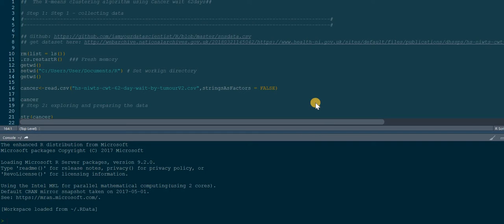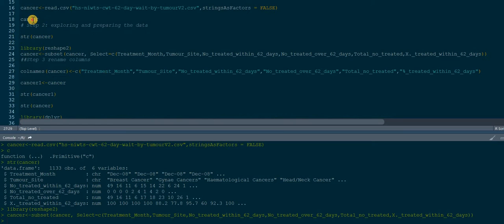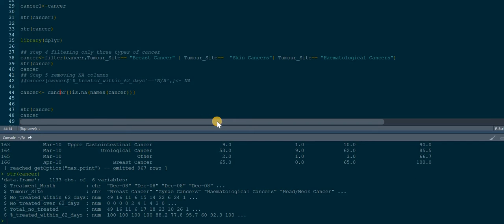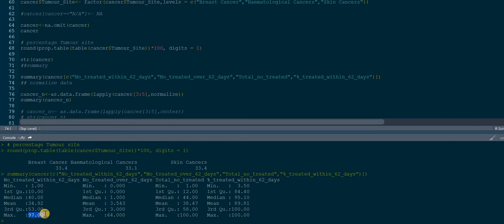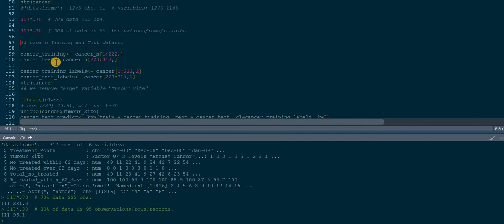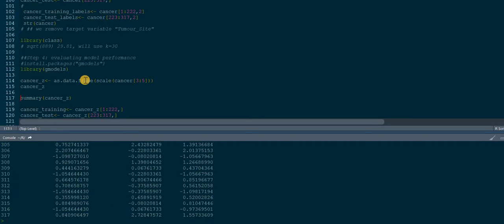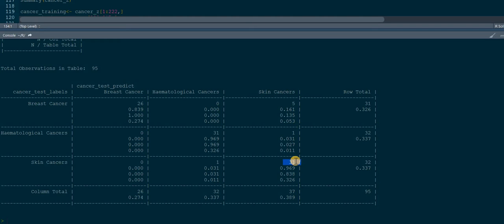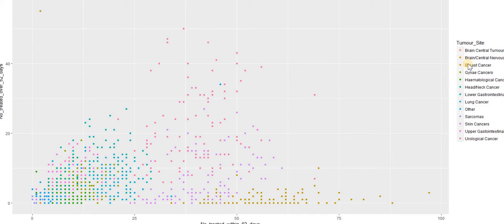Data Science K Means Cluster K NN Machine Learning Algoritham Cancer 62 days treatment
K-NN Cluster with cancer datasets